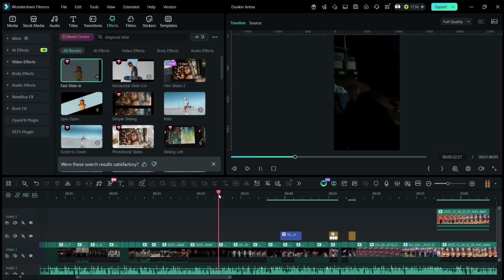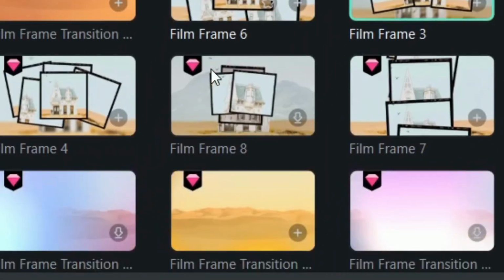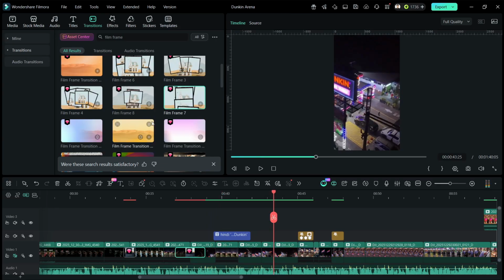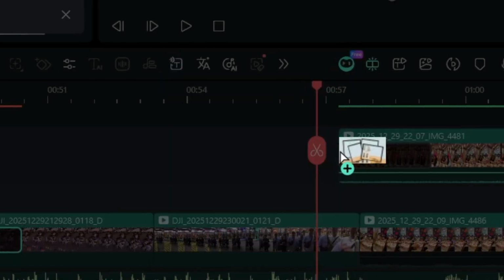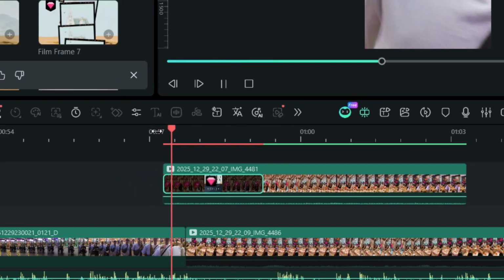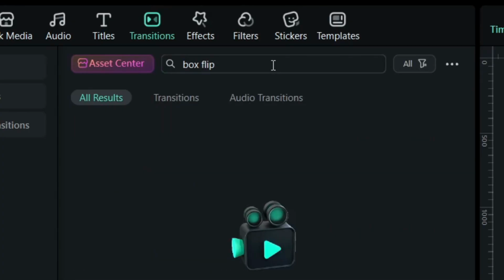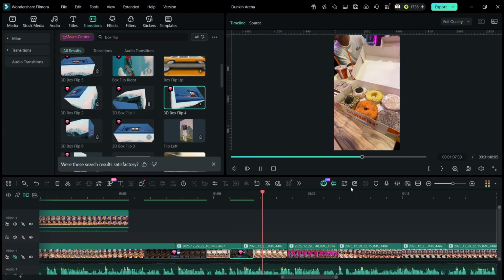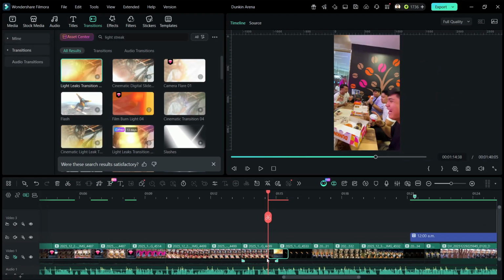Elevate Your Vlog Transitions with Filmora 15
Want to turn ordinary clips into cinematic, high-impact edits? 🎬
In this tutorial, I’ll show you how to use Filmora’s latest transitions and effects to create smooth, dynamic, and binge-worthy videos—even if you’re a beginner.

We’ll break down powerful effects like Diagonal Slide In, Light Streak Traverse, 3D Box Flip, Tunnel Effect, and more—so you can transform simple footage into something that actually feels professional.

🔥 What you’ll learn:

How to create smooth, eye-catching transitions

Using effects to add energy and emotion

Turning basic clips into cinematic sequences

Editing tricks to improve flow and rhythm

Step-by-step workflow inside Filmora

💡 Whether you’re editing vlogs, short films, or trending content, these techniques will instantly level up your videos.